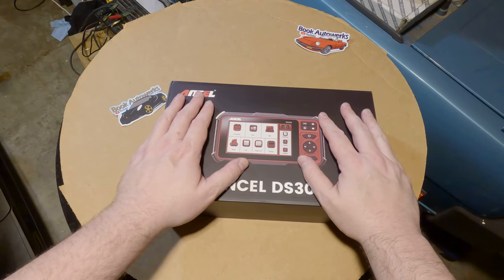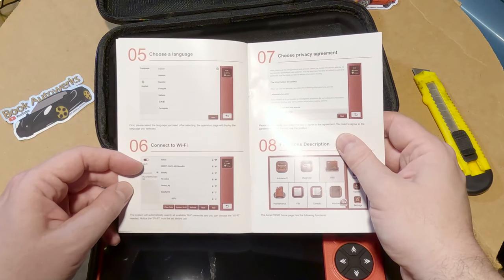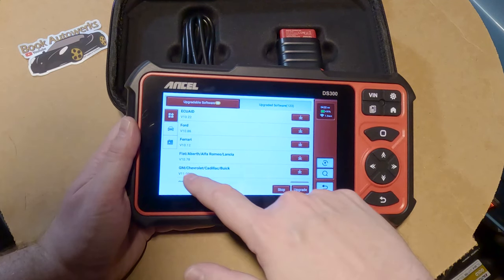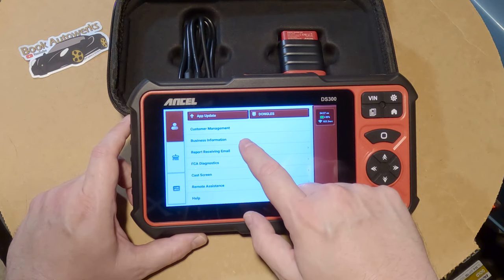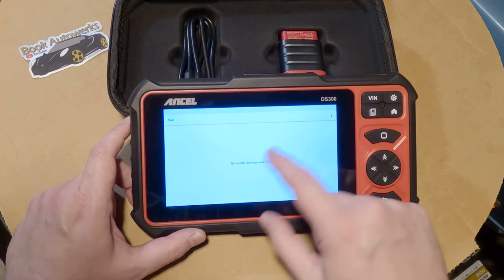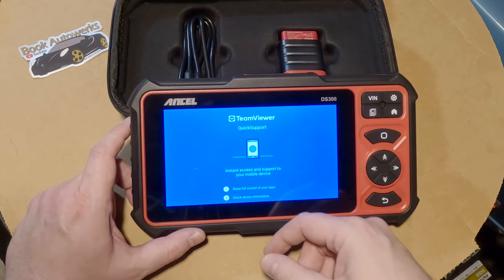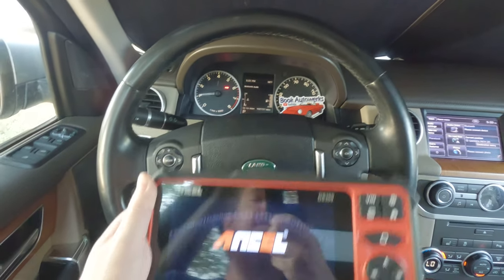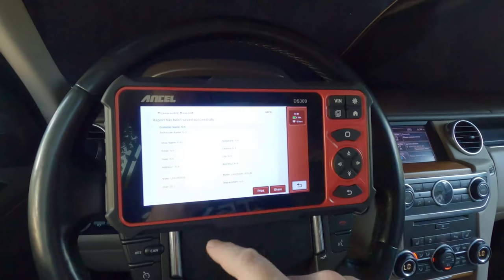Ancel DS300 Bidirectional Scan Tool TESTED on Difficult Cars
0:00 Unboxing
2:11 User's Manual
3:48 Setup and Config Options
11:55 Alfa Romeo Test
16:14 Land Rover Test
21:40 Fiata Test